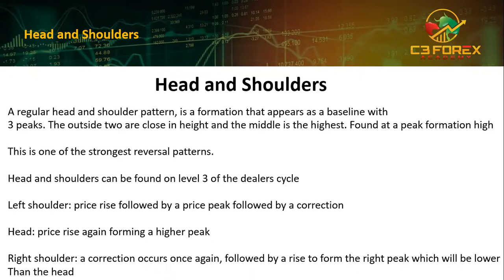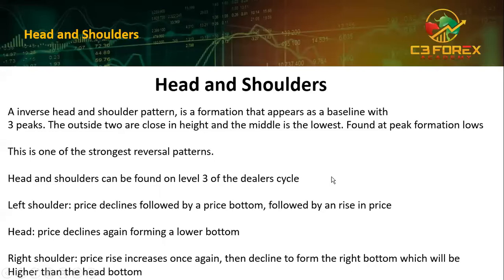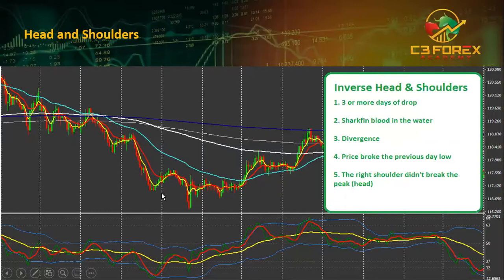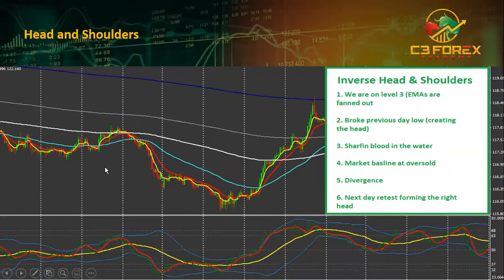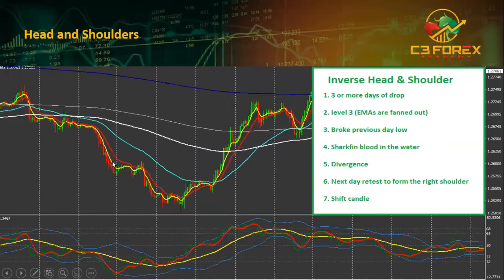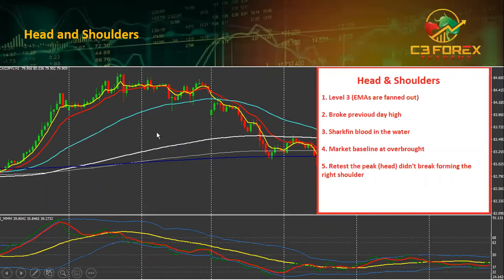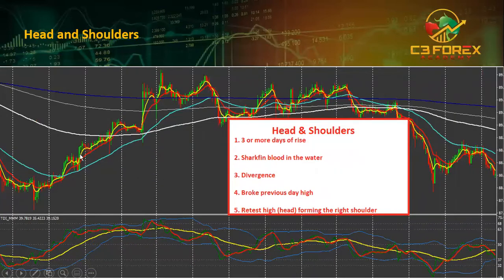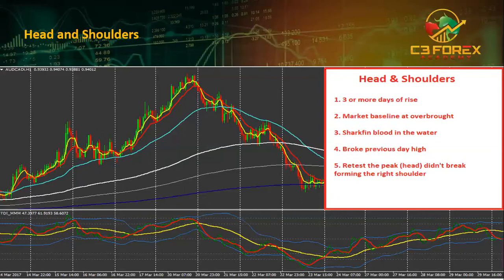Head and shoulders